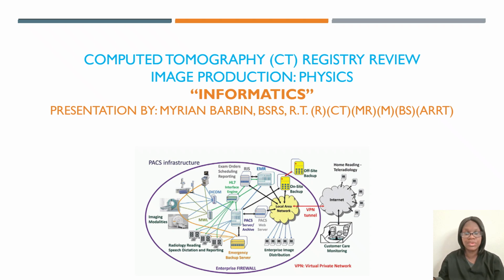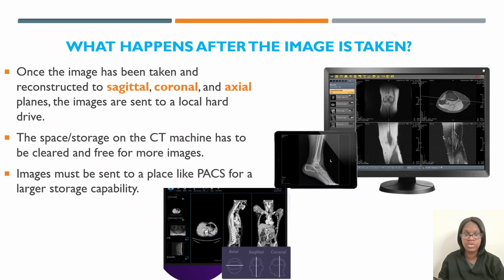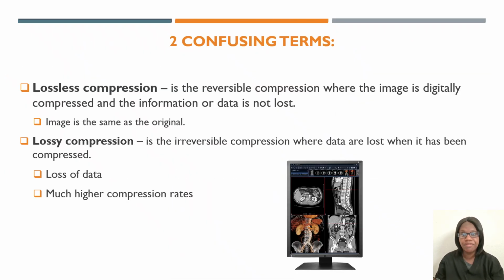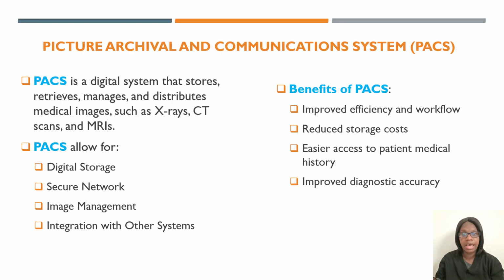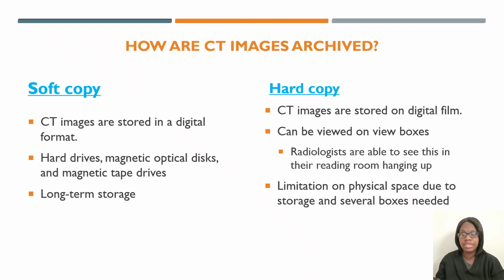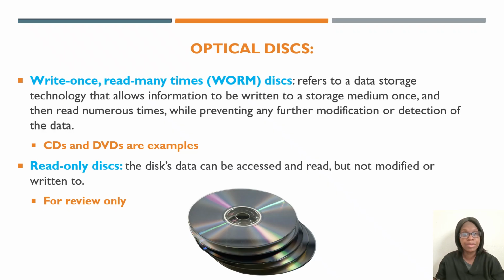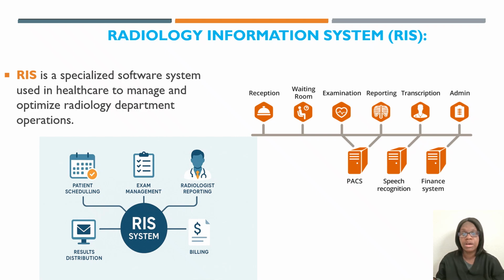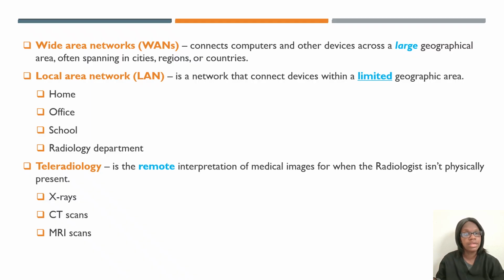ARRT CT Registry Review: PACS, DICOM, RIS, HIS (CT Physics) | Informatics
In today's video, I am covering the Image Production (Physics) category for the CT registry exam. We will discuss how the images in Radiology are transmitted and stored through PACS, DICOM, HIS, and RIS. This is the ARRT CT Registry Guide for th CT Informatics Review.

Computed Tomography Board Help.

Timestamp:
00:00 - Intro
00:25 - Learning Objectives
00:58 - After the CT Image is Taken
03:42 - 2 Confusing Vocabulary Terms
04:32 - DICOM
05:53 - PACS
07:17 - Soft copy and Hard copy
09:30 - Like, share, and subscribe
09:38 - Archived Images
09:54 - Optical Discs
10:41 - RIS
11:48 - HIS
12:17 - More vocabulary terms
13:27 - Teleradiology
14:23 - Radiology workflow
14:59 - Outro

Click on my CT registry review playlist for several review lessons, study guide, review questions, and answers.